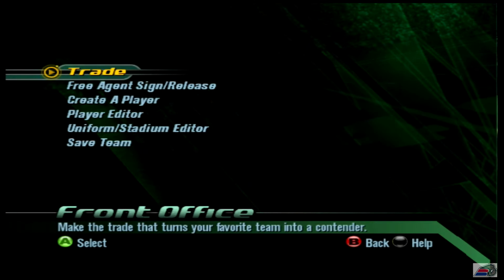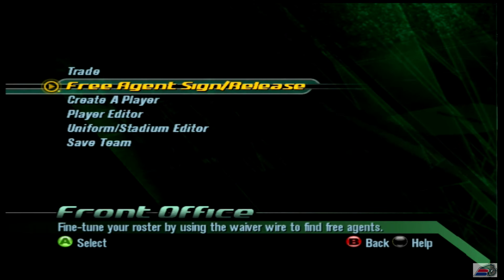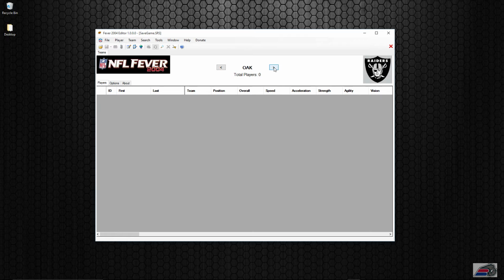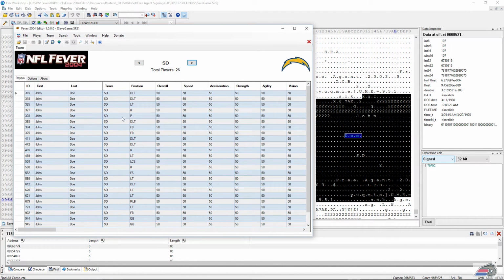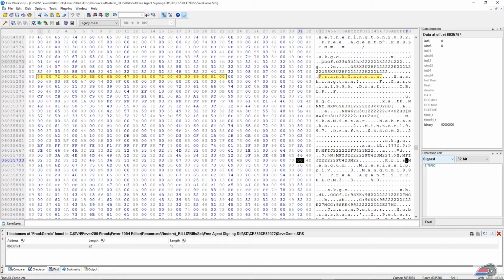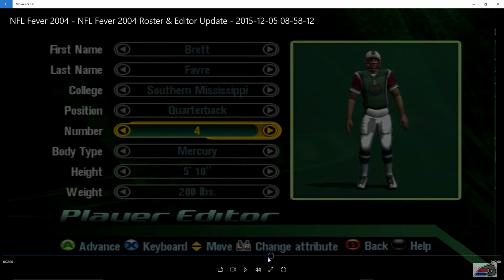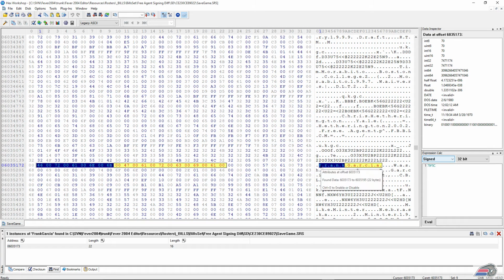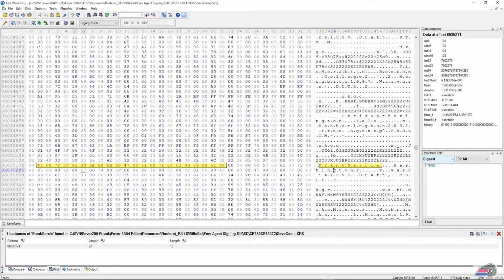NFL Fever Roster Discussion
Discuss the current status of my work on a new NFL Fever roster and how we can complete this as a community.

for the latest news and information in sports gaming.